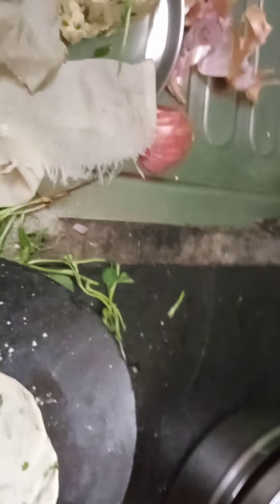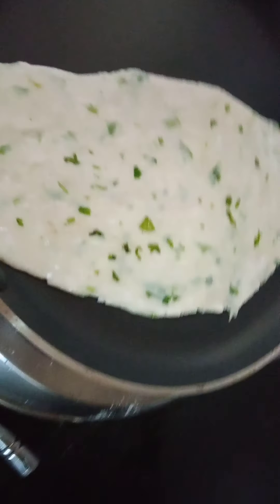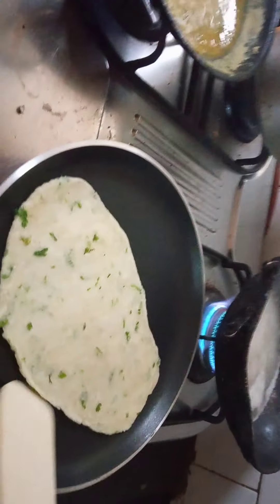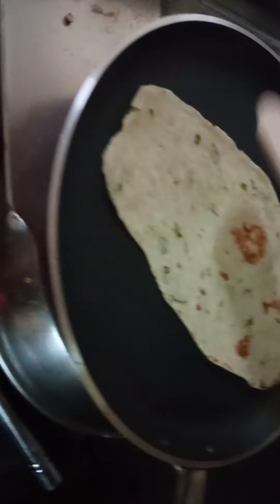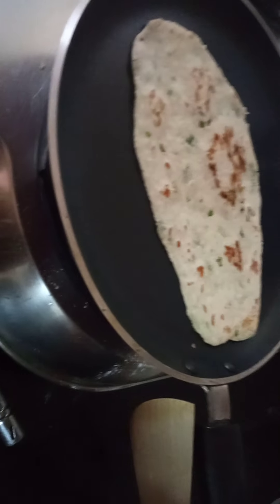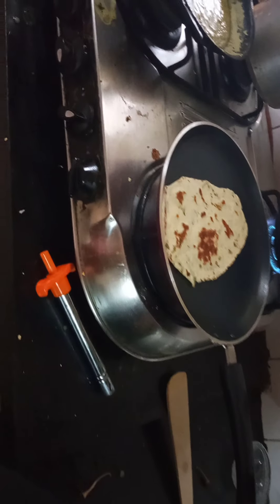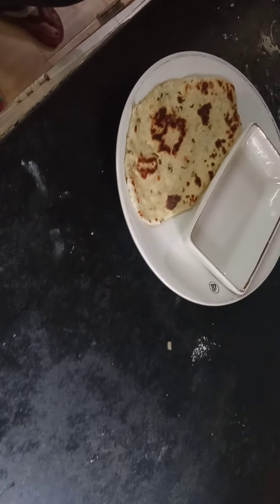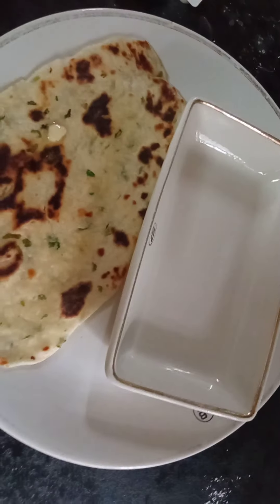making Naan first time under the guidance of my mother#kidscarnivalcricketstar